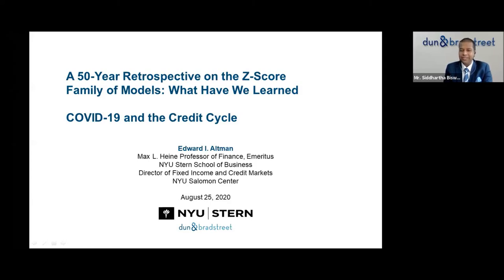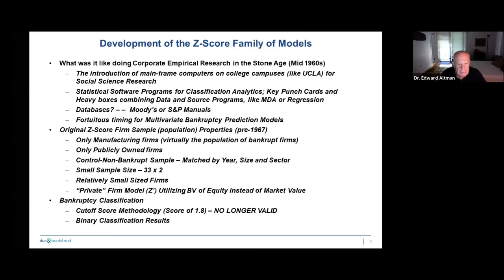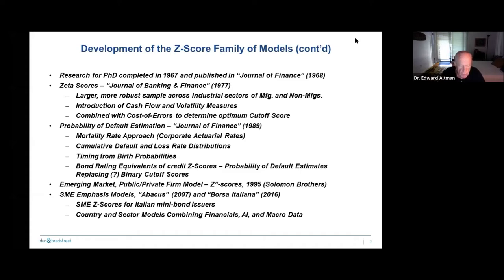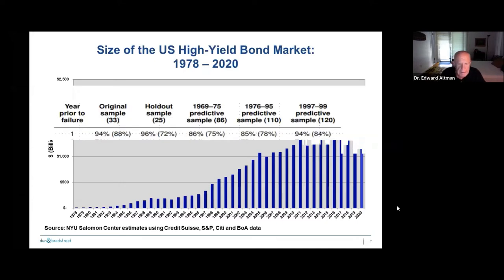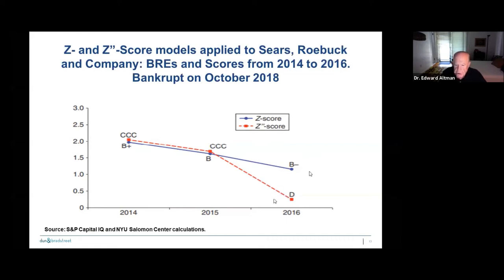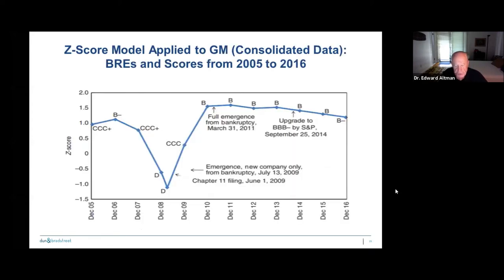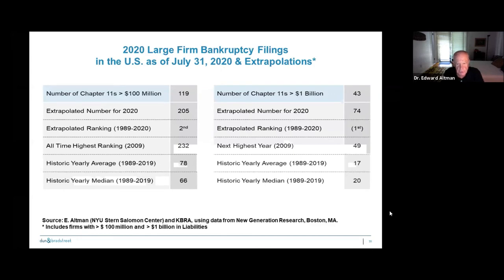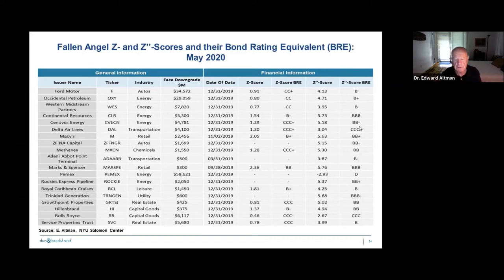D&B Webinar with Dr. Edward Altman: 50 Years of Altman Z-Score and COVID-19: The Credit Life Cycle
Dun & Bradstreet South Asia Middle East and Africa (DBSAME), head quartered in Dubai, UAE, had a webinar on August 25th titled 50 Years of Altman Z-Score and COVID-19: The Credit Cycle. The speakers for the event were Professor Edward Altman (creator of Altman Z-Score & Professor of NYU Stern School of Business) and Siddhartha Biswas, Vice President  & Head – South Asia, Dun & Bradstreet. The webinar was attended by over 500 participants from over 30 countries including bankers, corporates, regulators, educational institutions and others from Bangladesh. Altman Z-Score is a statistical measure used to predict the probability of a company going bankrupt in the next 2 years.